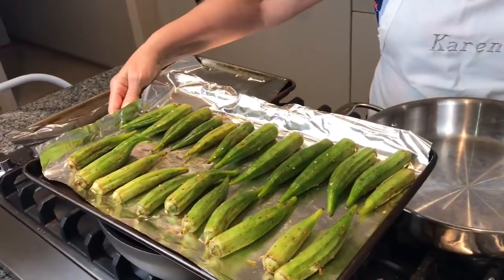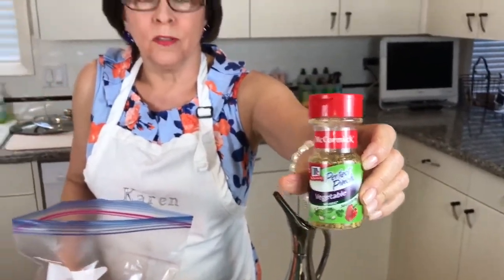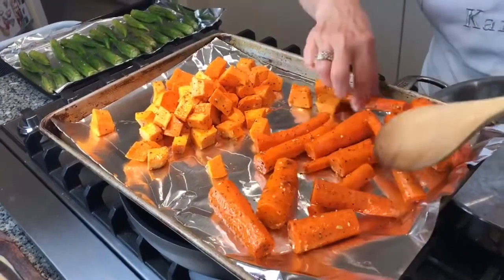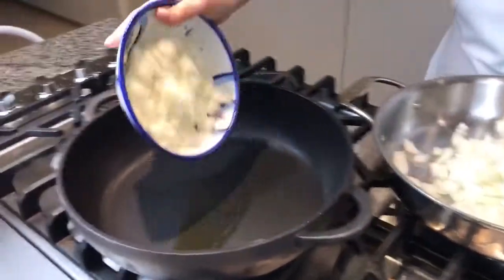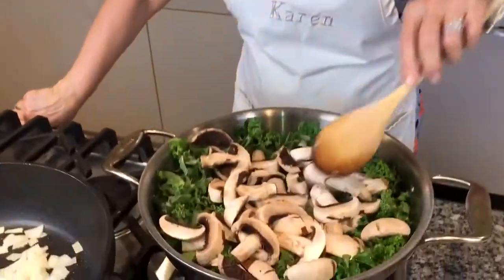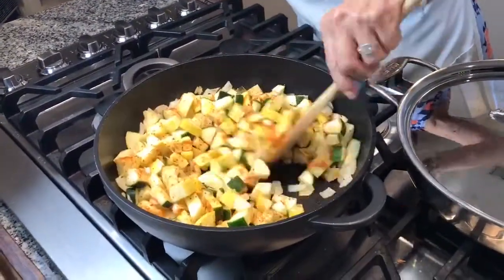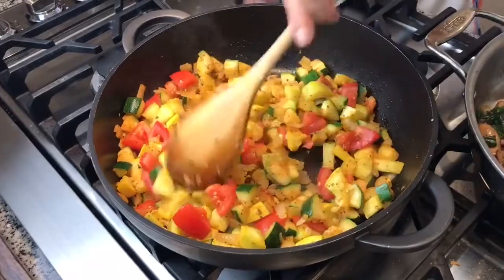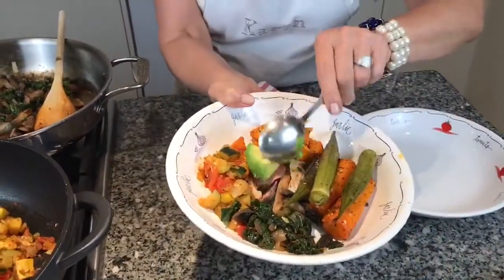Karen's Kitchen #18 - Buddha Bowls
Delicious and nutritious Buddha Bowls @Home!